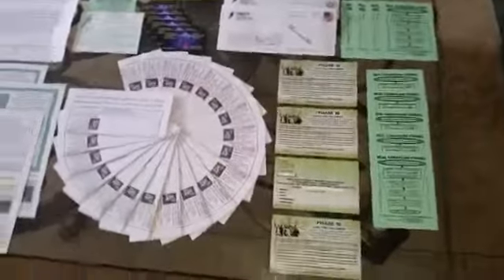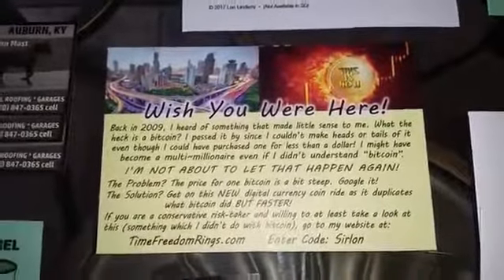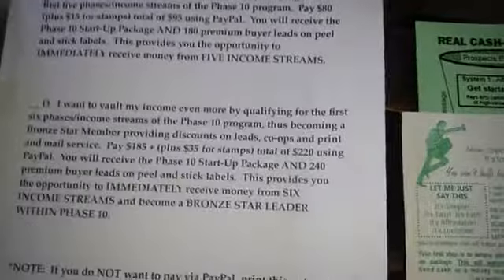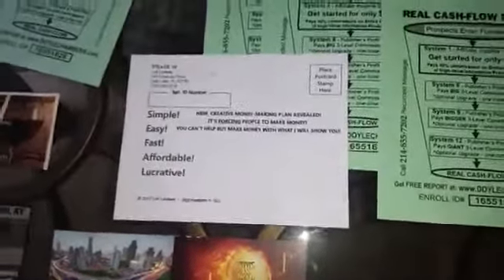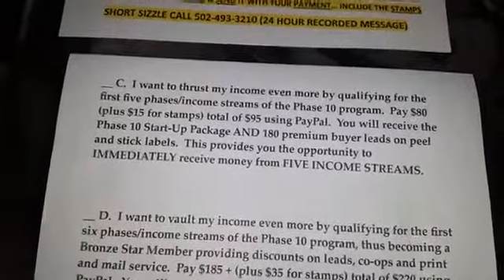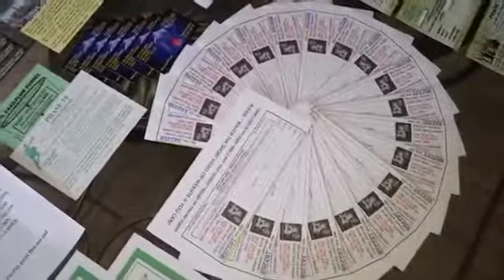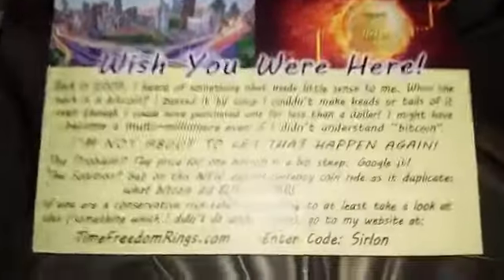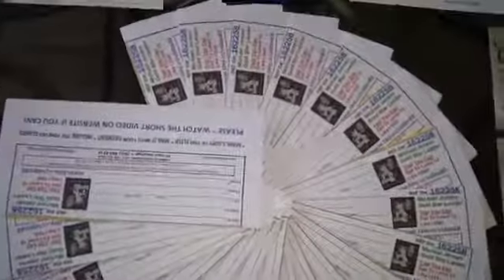MAKE MONEY MAILING POSTCARDS FROM HOME MAILING FLYERS AT HOME STUFFING ENVELOPES AT HOME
Make money mailing postcards at home mailing flyers from Home

Download my
THE MONEY FUNNEL

Make money from home mailing flyers mailing postcards make money at home mailing postcards stuffing envelopes at home

Make money mailing flyers at home, make money mailing postcards at home, make money mailing flyers from home, make money mailing Postcards From Home.

STUFFING ENVELOPES with A Flyer
Stuffing Flyers into Envelopes

REALLY SIMPLE !

EASY AS 1, 2, 3, 4

1.) Put a 35 cent Postage Stamp onto a Post-Card
2.) Stick A (Lead) Mailing Label on it
3.) Drop it into the Post Office Out-going MAILBOX
4.) Rinse and Repeat !
5.) That's it !

JUST BE CONSISTENT !
DO THAT EVERY DAY !
KEEP ON MAILING !
DON'T STOP.
DON'T EVER QUIT.
DO NOT GIVE UP !

MAKE MONEY MAILING POSTCARDS FROM HOME MAIL FLYERS AT HOME MAKING MONEY Marketing

MAILING POSTCARDS FROM HOME

MAIL FLYERS AT HOME

MAKING MONEY STUFFING ENVELOPES

MAKE MONEY From Home Jobs

Work at Home Job

MAILING POSTCARDS FROM HOME MAIL FLYERS AT HOME MAKING MONEY STUFFING ENVELOPES MAKing MONEY at Home Making Money from Home

Make money mailing postcards and flyers, make money from home mailing postcards, make money at home

The Full Color Flyer is here.
Download it (and print it)
Fill Out the Form.
SEND by Postal Mail
MaiL in $15 Cash, Check
or Money-Order

My Referral ID# is 163422
* Must have ID 163422 when joining.

Please.

Earn Mailbox Commissions of:
$100 Money Orders
(in your name)
+ 100 Stamps
+ Free American Silver Eagle Coins

See More Mail Order Business
Programs here:

Please.

Do You Want Freedom?

REALLY SIMPLE !

1.) Put a 35 cent Postage Stamp onto a Post-Card
2.) Stick A (Lead) Mailing Label on it
3.) Drop it into the Post Office Out-going MAILBOX
4.) Rinse and Repeat !
5.) That's it !

JUST BE CONSISTENT !
KEEP ON MAILING !
DON'T STOP.
DON'T EVER QUIT.

Please.

$100 Money Orders